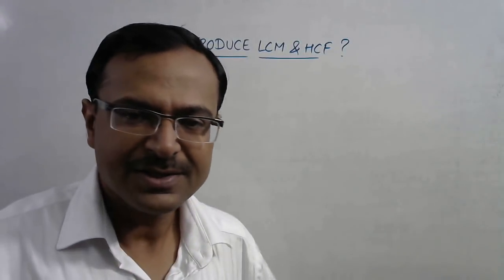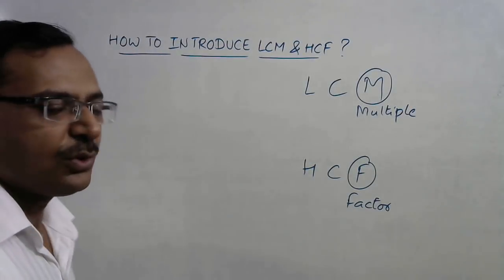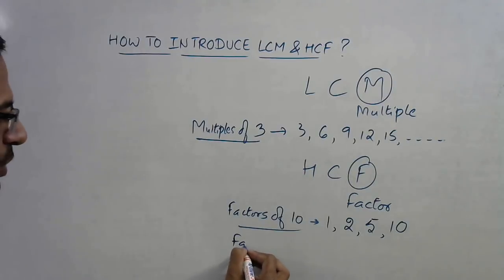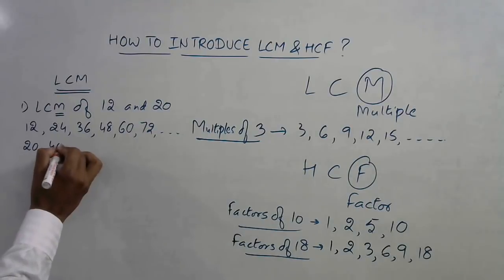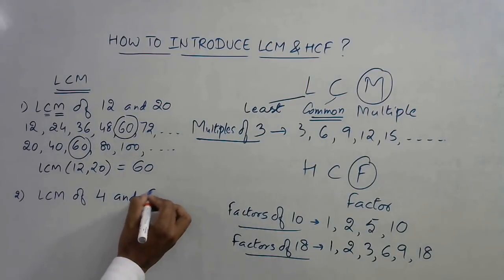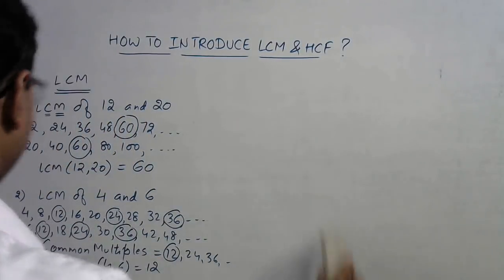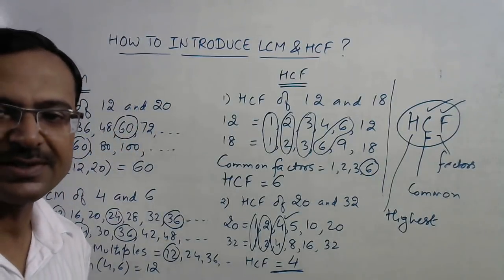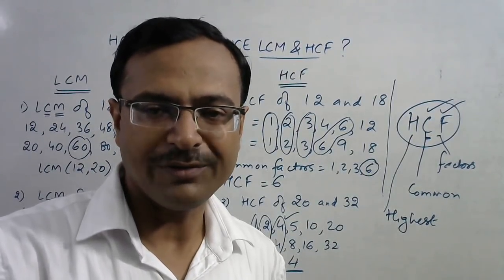Introducing LCM and HCF Concept in Children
The concepts of LCM and HCF are to be introduced using the literal meaning of factors and multiples. teachers confine the students to methods and therefore, the students are unable to apply the concept to solve practical problems of HCF and LCM. watch this video useful for competitions as well. for more such useful videos, keep visiting:
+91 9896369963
lcm sums, lcm tricks for big numbers,  lcm tricks in hindi,  lcm math,  lcm kese nikalte hai,
least common multiple, lcm by prime factorization,  how to find least common factor, lcm tricks for railway group d, lcm tricks for ssc cgl,    lcm tricks for banking exams, lcm math tricks in hindi, , least common multiples helps, find least common multiple, lcm math trick, lcm simplification tricks
how to find lcm fast, finding lcm using the ladder method, lcm using common divison method,  lcm calculation for first calculation,  shortcut to find lcm
 easiest way in finding lcm, how to lcm quickly, how to find lcm without pen and paper, lcm all types questions,
, lcm by division method, lcm of two numbers, lcm of three numbers, lcm examples, lcm formula, solving lcm problems,  lcm calculator,  lcm formula and tricks,
short tricks for least common factor,
hcf all types questions, how to find hcf without pen and paper, hcf ke swal, hcf basic, math hcf tricks, highest common multiple for kids, hcf question for hssc, hcf tricks for NTSE, hcf question for competitive exams, hcf tricks for sbi po, hcf tricks for ibps po, class 6th hcf, class 5th hcf, hcf of fractions, hcf word problem, hcf tricks for school students, hcf tricks for quant,hcf tricks vedic math, hcf aptitude tricks, , examples of hcf, hcf fraction formula, ,  shortcut method of finding hcf, hcf and lcm problems, hcf statement problems